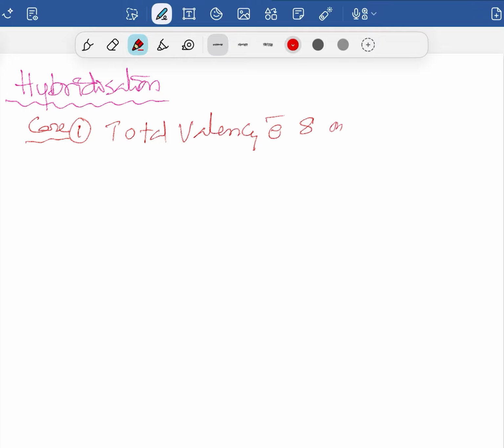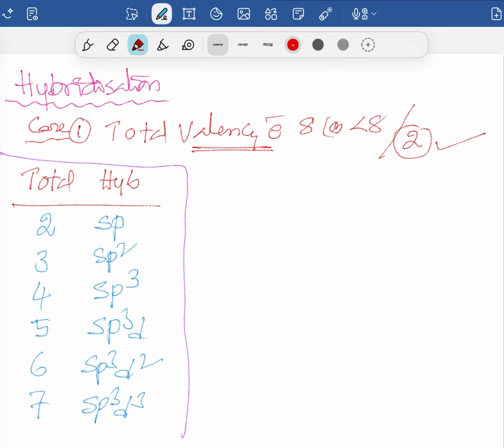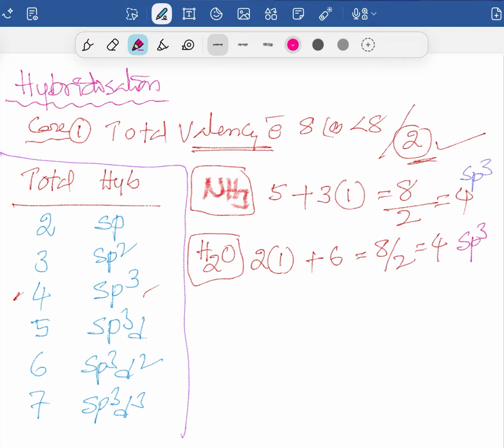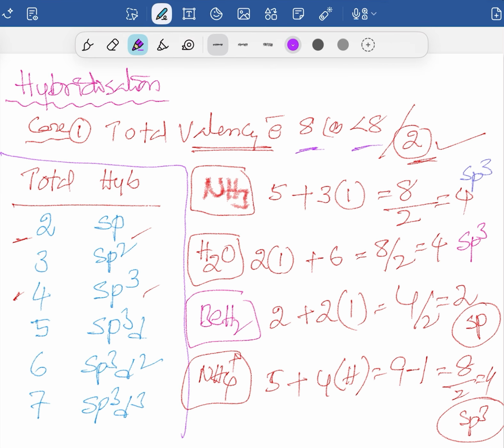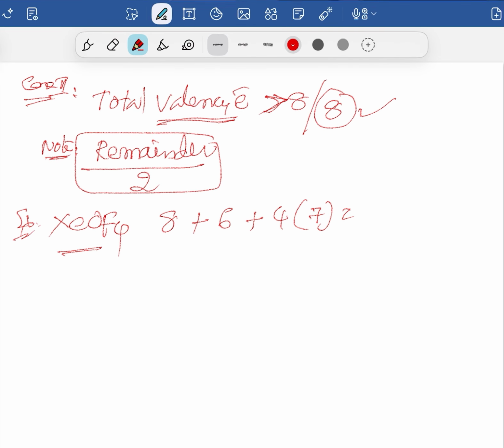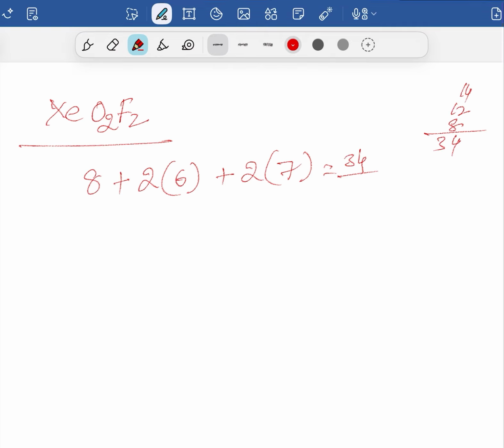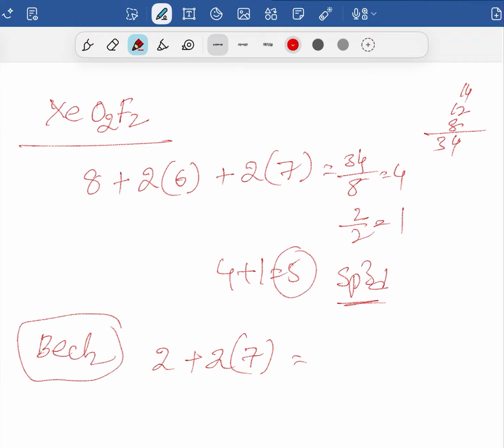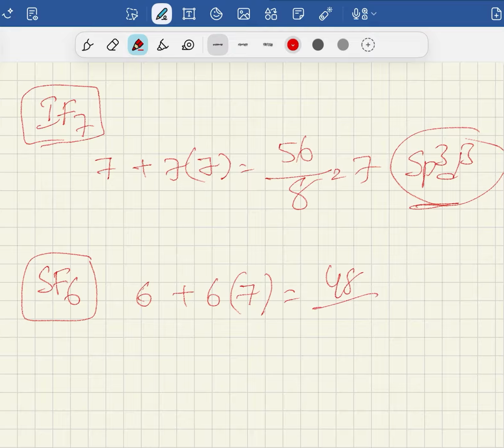Easy technic for Hybridisation by Dp sir